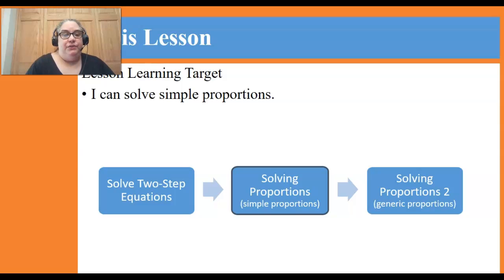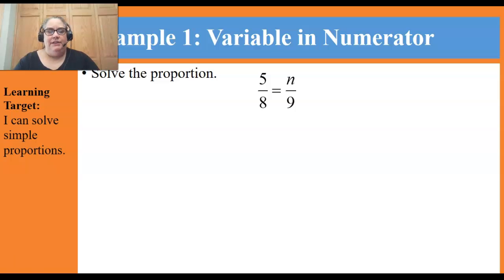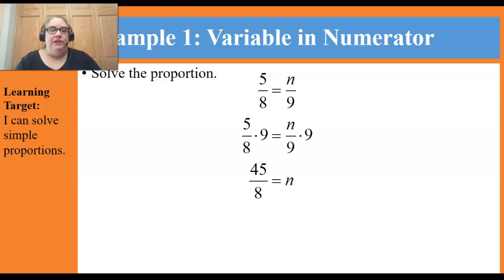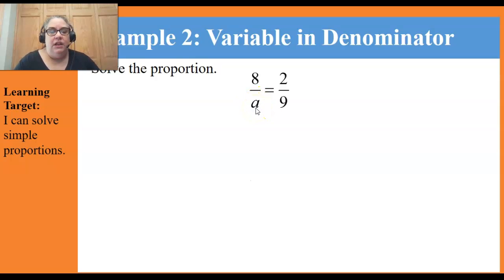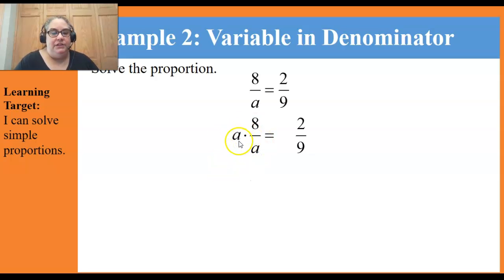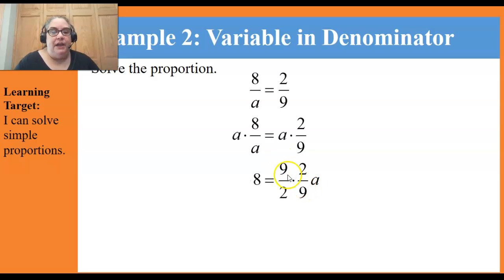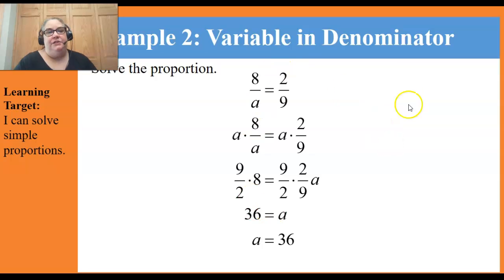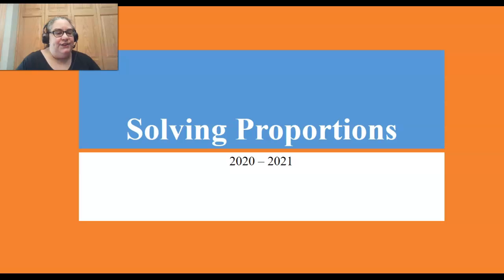MI.3.3.1 Solving Proportions